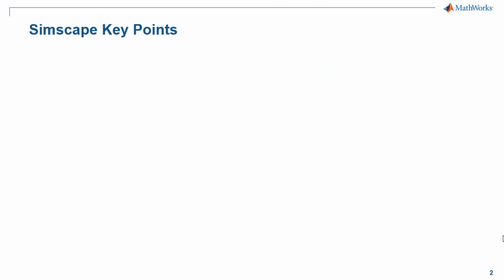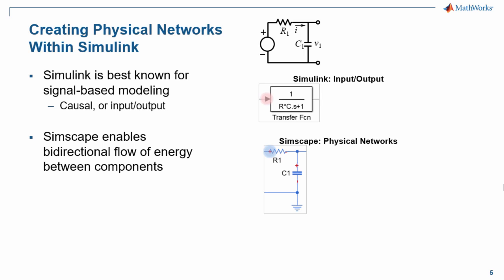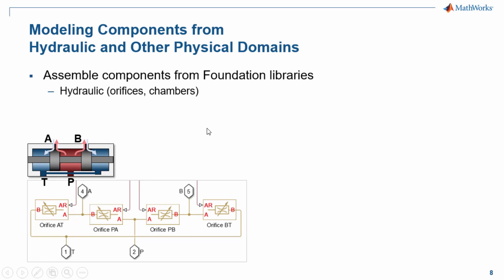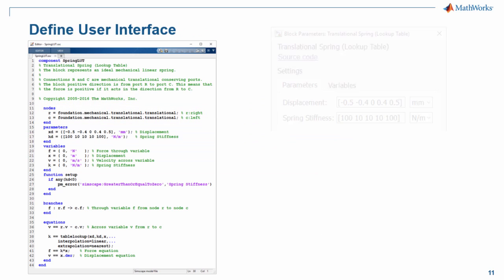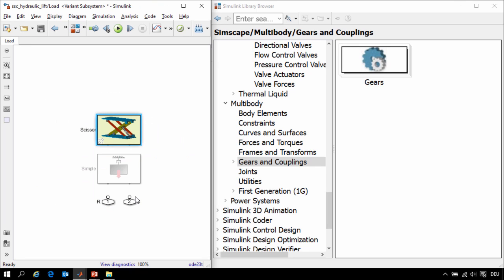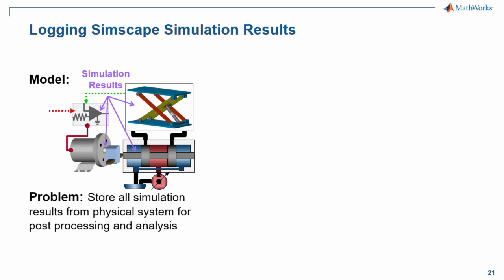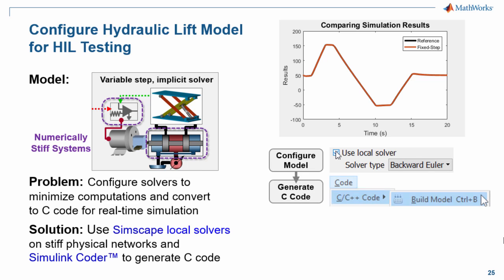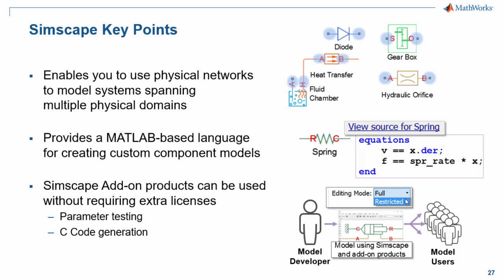Physical Modeling with Simscape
Simscape™ makes it easy to model physical systems, including electrical, mechanical, and hydraulic components.
A hydraulic scissor jack, controlled by an electrical circuit, is used to show some of the modeling, simulation, and deployment capabilities of Simscape.

With Simscape you can:
• Model electrical, mechanical, and hydraulic systems
• Create custom components with Simscape language
• Enhance your models with Simscape add-on libraries
• Detect causes of slow simulations profiling tools
• Run simulations in real-time for HIL testing

Physical systems often span multiple physical domains, and require modeling techniques beyond input/output blocks and transfer functions. Simscape enables engineers to use physical modeling methods within the Simulink environment, and leverages solver technology designed for physical systems. With the foundation library, Simscape language, and add-on libraries, a wide range of systems can be modeled, including multibody systems. Teams working with Simscape models can share without needing a license for add-on products while performing tasks such as parameter sweeps and code generation for HIL testing.